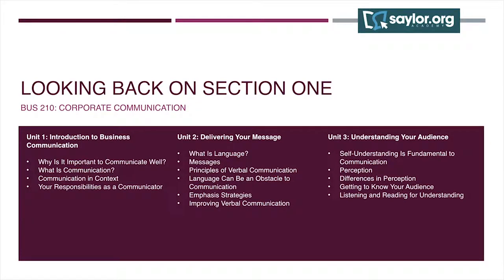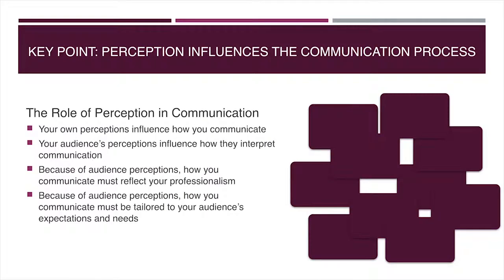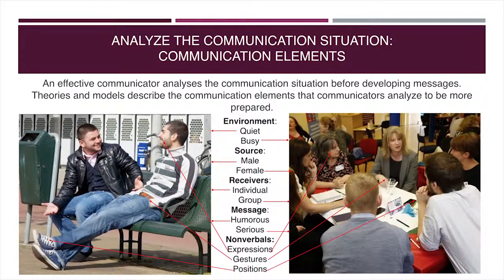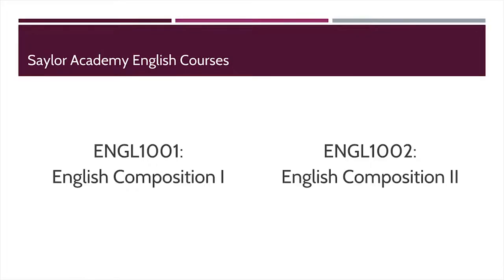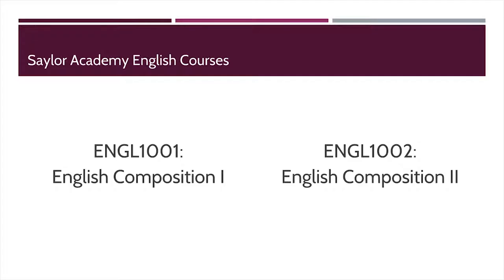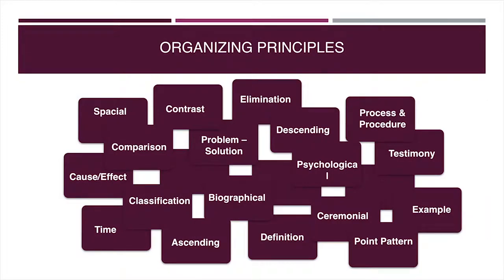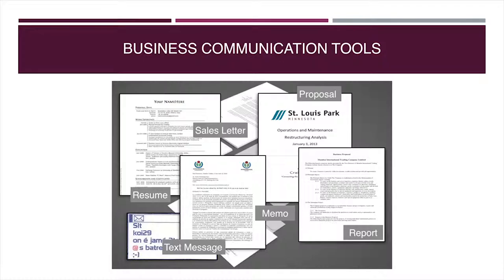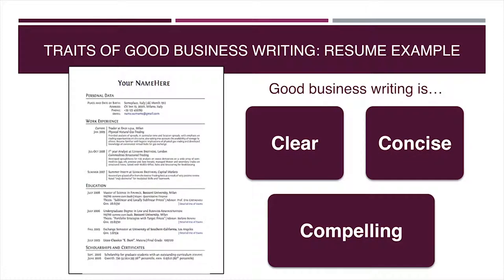Looking Forward, Looking Back: Units 1-3